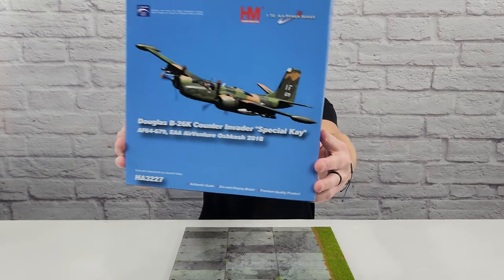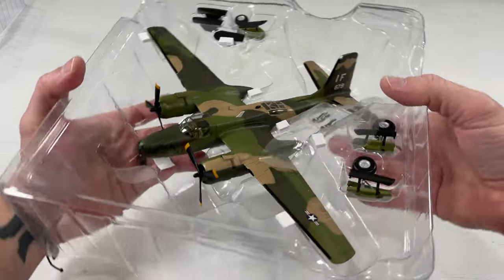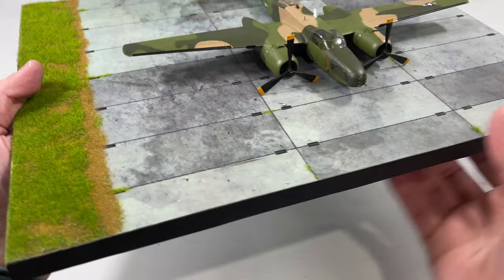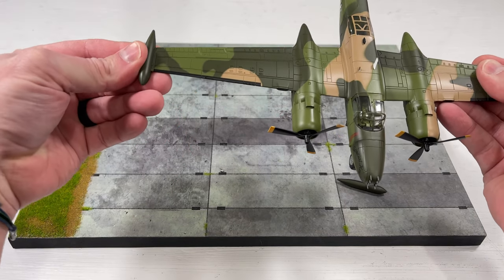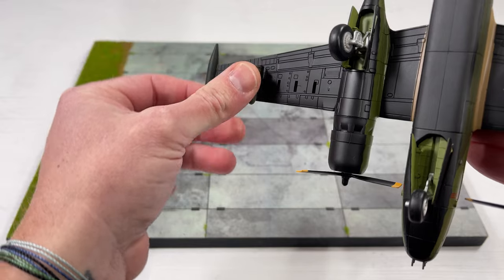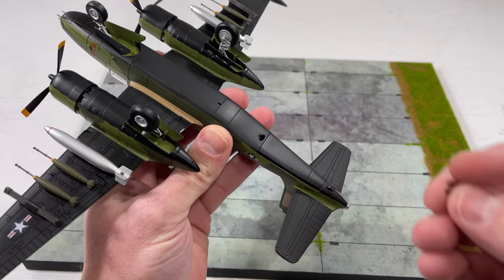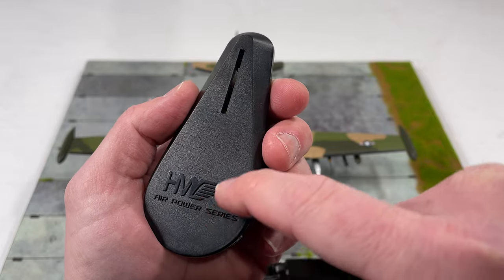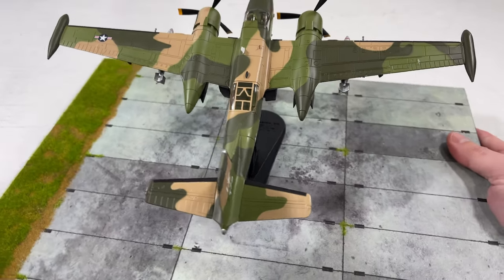1:72 Hobby Master B-26K "Special Kay" Bomber (UNBOXING!)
In this Video I Unbox and Review the diecast 1:72 scale Hobby Master B-26k “Special Kay” Bomber. This was a pre-made model.

I just came across a huge collection of 1:18 scale NEW IN BOX 21st century toys, Elite Force, Merit Int/JSI planes Forces of Valor and MORE! I will be posting more Unboxing and Assembly videos on this account soon.